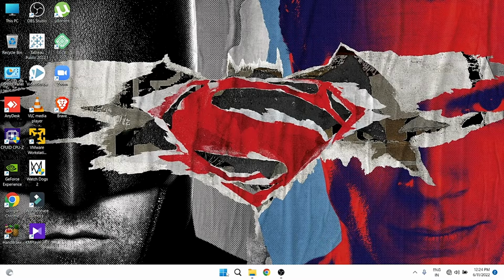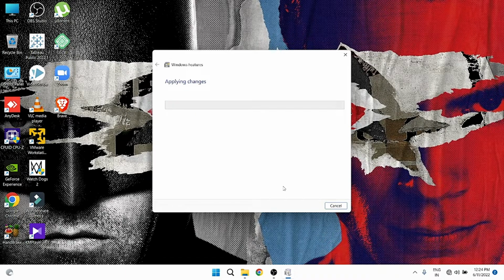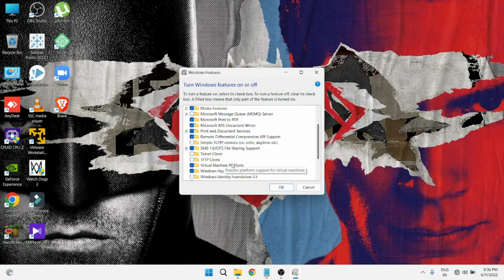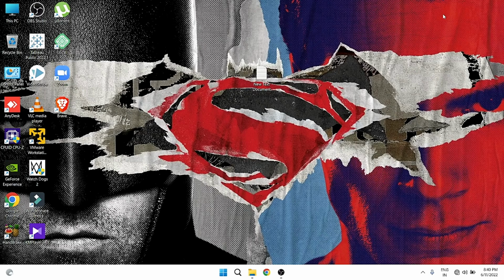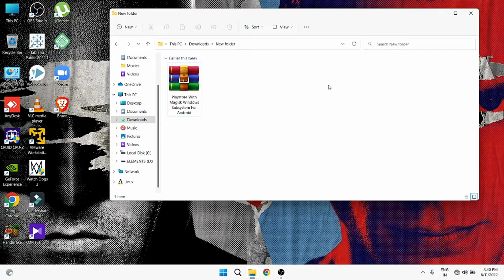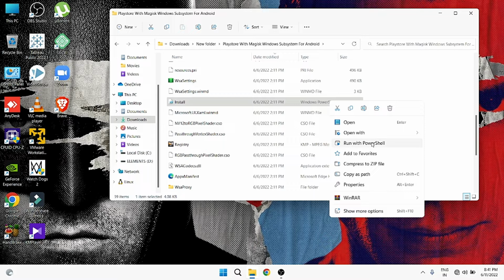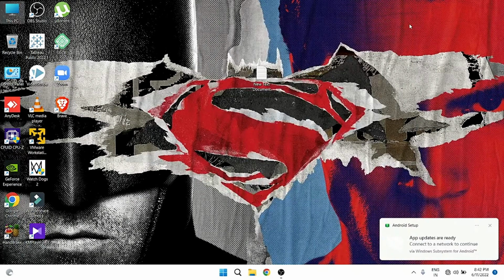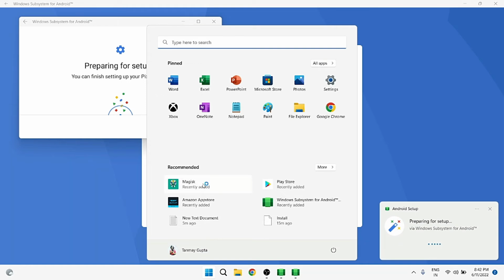How To Install Google Play Store With Magisk In Windows 11 [Windows Android Sub System]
I Believe You All Are Aware That windows11 Comes With an Android Subsystem Feature Where You Can Install Android Application Through the Amazon App Store But Microsoft Hasn't Rolled Out This Feature For Other Countries Except the United States

But No Need To Worry In This Video I am Going To Tell You How You Can Enable WindowsVirtualPlatform and Install googleplaystore With magiskmanager On Your windows11 For Any Country You Just Need To Watch The Whole Video Properly After That You Can Easily Install Android Subsystem On Windows 11

Command:-  Set-ExecutionPolicy -Scope CurrentUser -ExecutionPolicy Bypass -Force